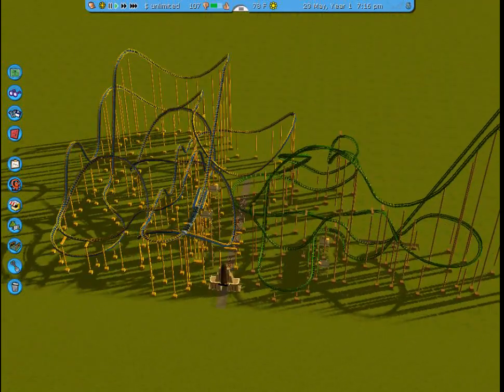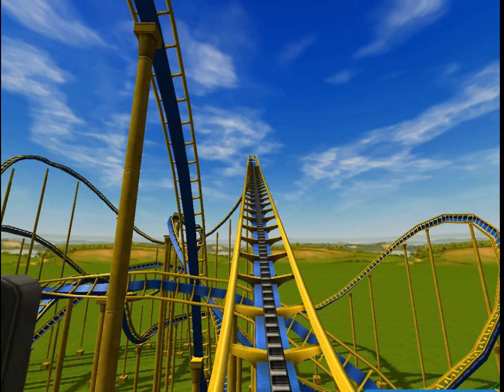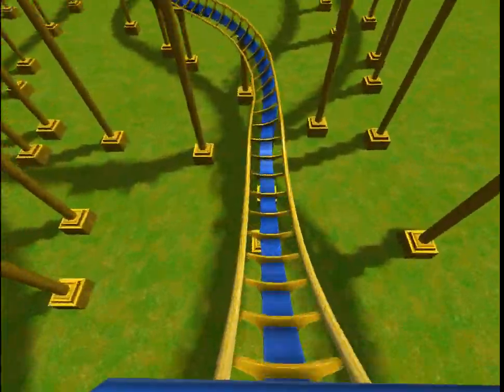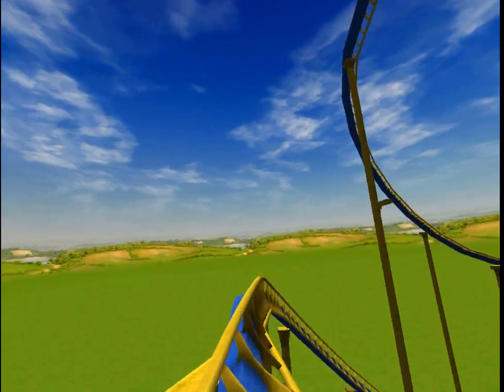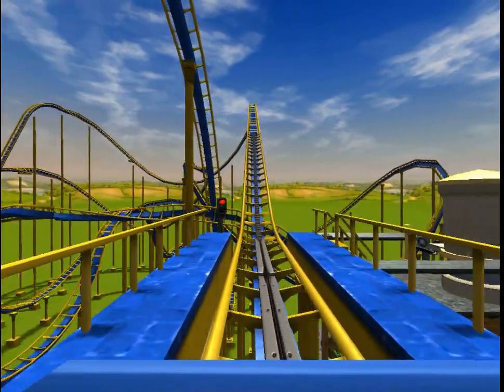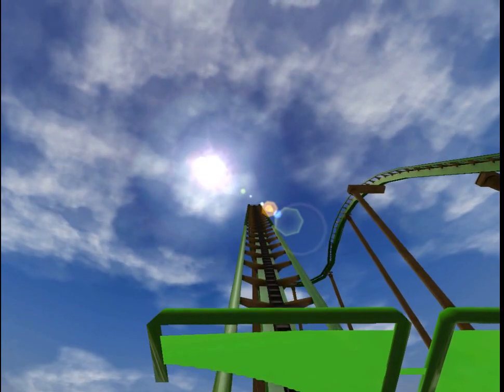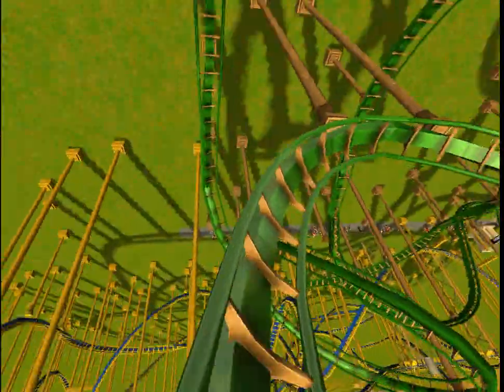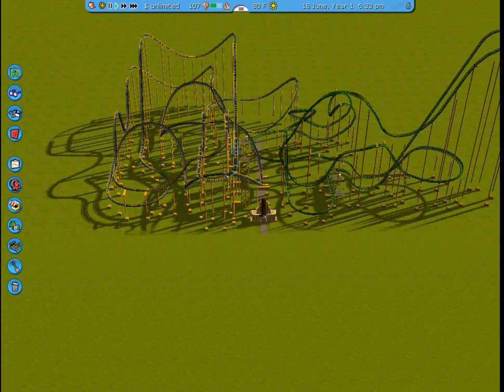Rollercoaser Tycoon 3! Which coaster?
Which coaster should I use to torture *cough* make my guests have fun with in my new rollercoaster tycoon 3 series coming soon! Leave a comment in the comments section below with the coaster you would like to see in the new park!